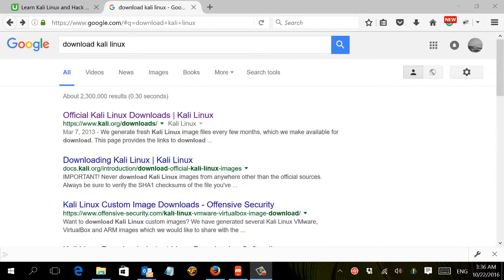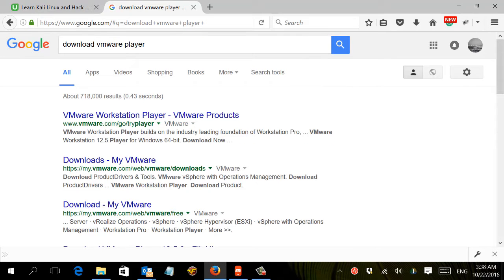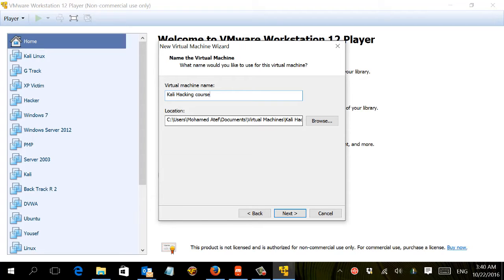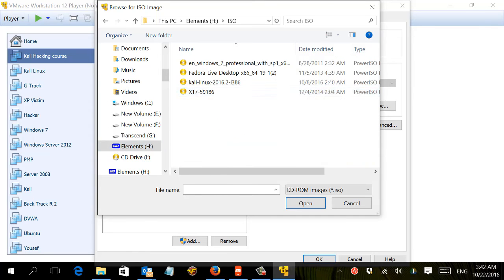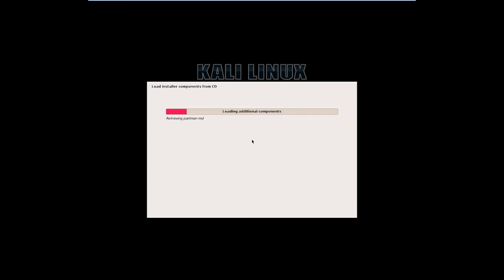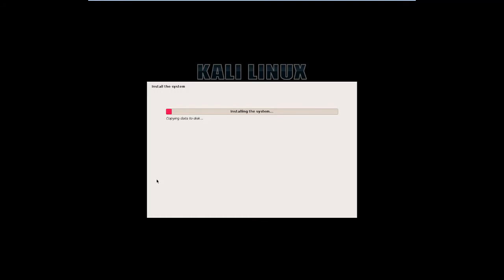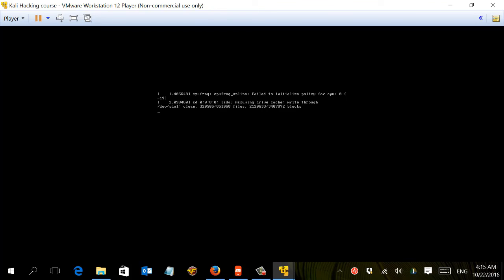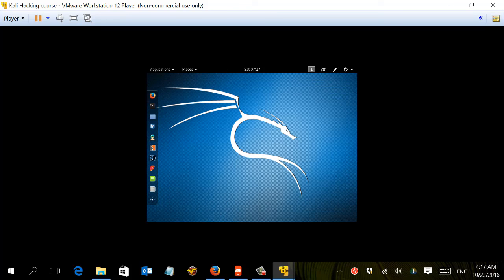3 Setting Up Your Virtual Lab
Hey Friends !
Complete Ethical Hacking Using Kali Linux Course Beginner To Expert

The course designed for anyone who want to learn Ethical Hacking from scratch
using Kali Linux and moving to the world of professional penetration testing.

The course introduces students to the latest ethical hacking tools and techniques,
including a teasing lab for practicing different attacks. Students will simulates a
full penetration test from A to Z.

Plan for a Full Ethical Hacking
Learn How to use Kali Linux as your main Hacking tool
Gather deep Information about your victim
Realistic password attacks
Realistic SQL Injection
Network Hacking
Working with Vulnerability and Exploit

To break into the world of professional penetration testing,
you’ll need to be an ace with Kali Linux. This course will introduce you to
the latest ethical hacking tools and techniques with Kali Linux,
using a testing lab for practicing different types of attacks.
Across the course, you’ll simulate an entire penetration test
from beginning to end, giving you verifiable hands-on experience.